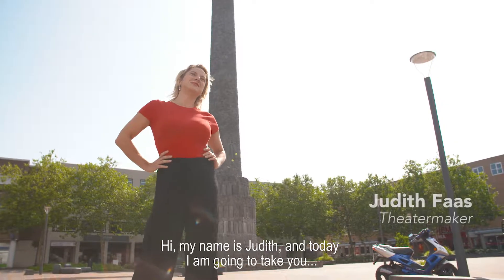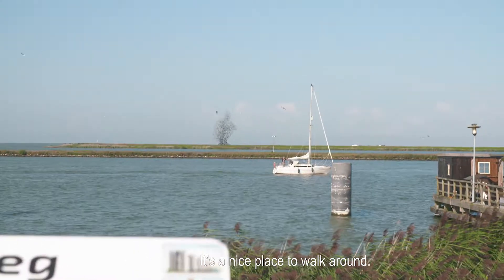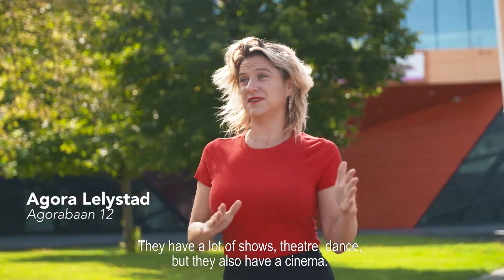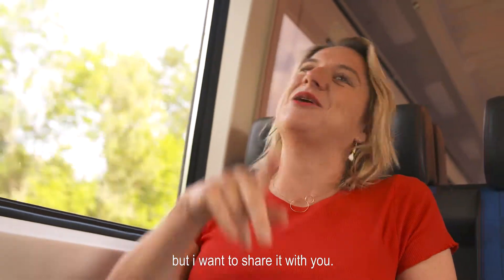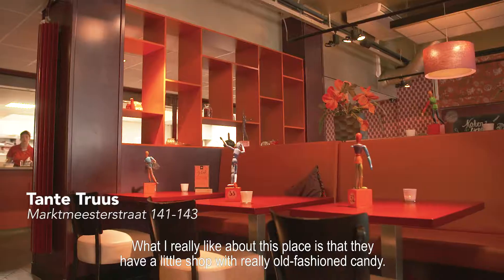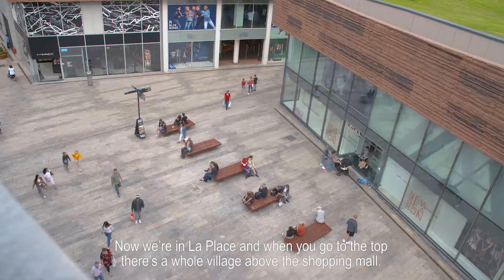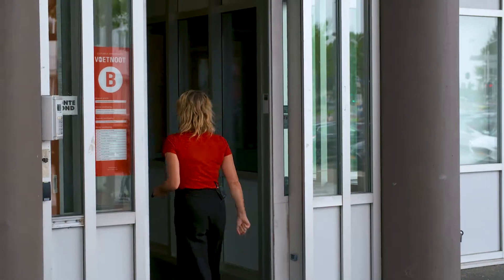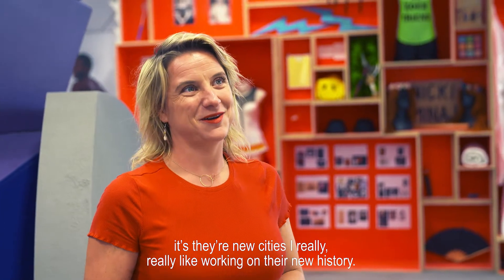Tour the Amsterdam Area's New Land with resident Judith Faas | I amsterdam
▶ Tour the nature, museums, architecture, art, shops and cafes of the cities of Lelystad and Almere in the Amsterdam Area's New Land. Let resident Judith Faas help you discover all of your new favourite places in this spectacular part of the region.

00:00 - Introduction
00:25 - Batavia Haven
00:40 - Exposure
00:48 - Batavialand
01:00 - Agora Lelystad
01:22 - Oostvaardersplassen
01:34 - Almere
01:56 - Tante Truus
02:14 - Café op 2
02:25 - City Mall Almere
02:36 - Weerwater
02:47 - Kunstlinie Almere Flevoland
03:00 - Theatre Society Bontehond